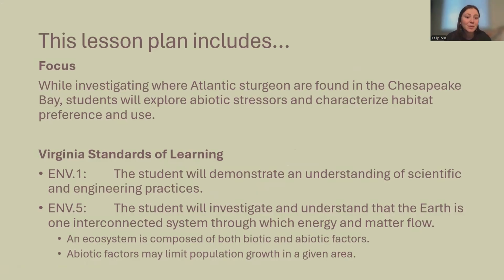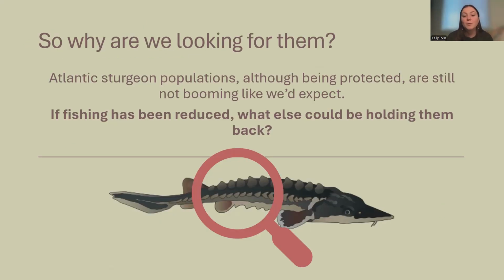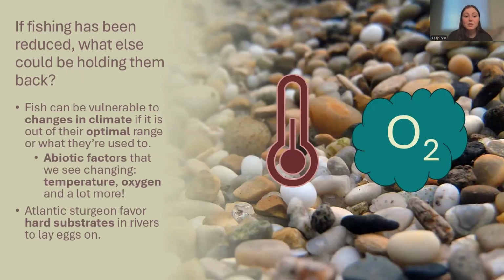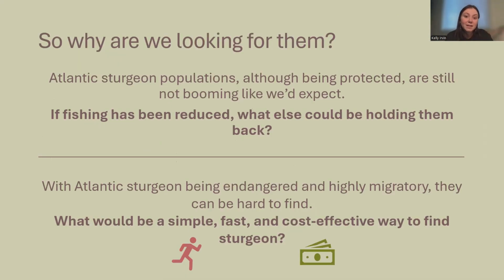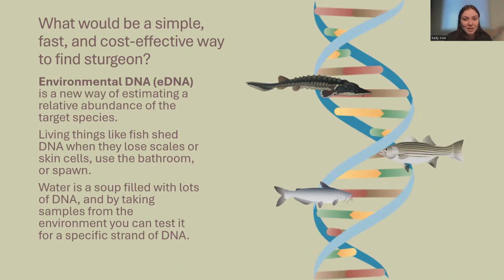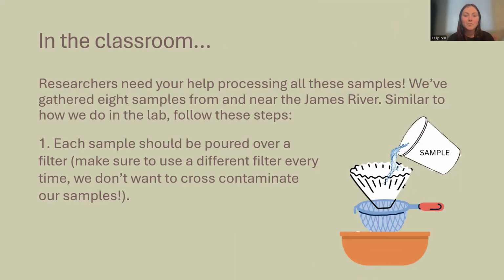VASEA 2026 Kelly Gonzalez Atlantic Sturgeon